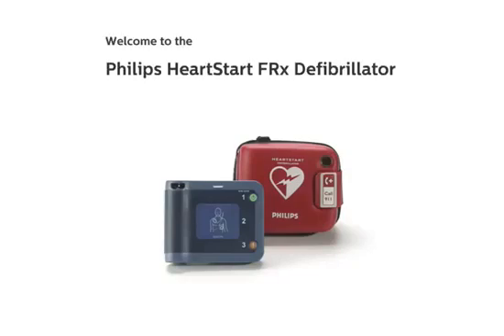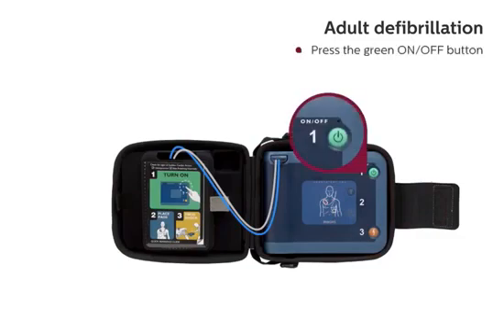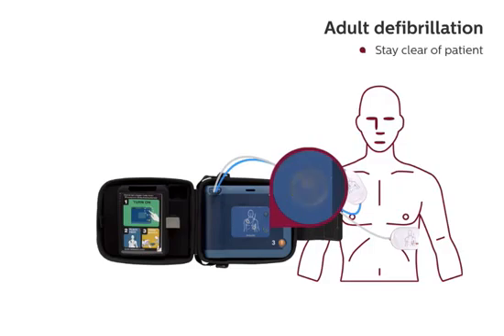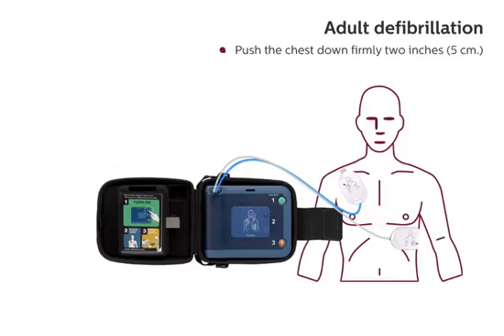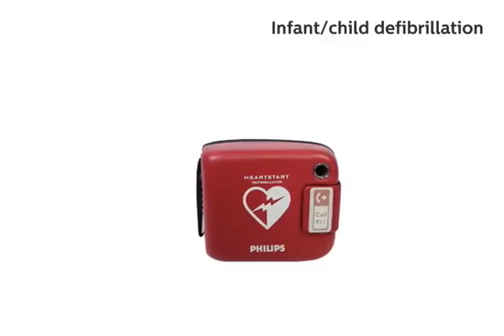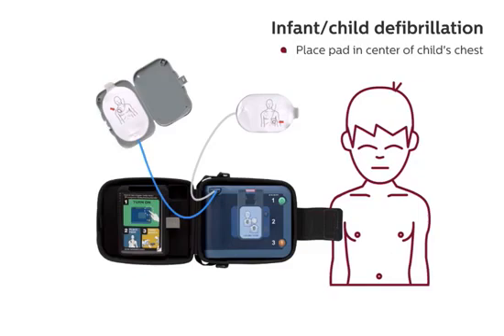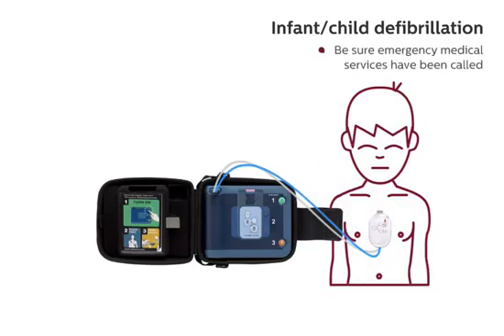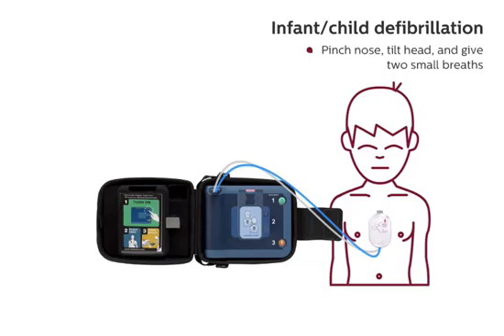How to use the Philips HeartStart FRx defibrillator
The Philips HeartStart FRx defibrillator is an easy to use rugged automated defibrillator.